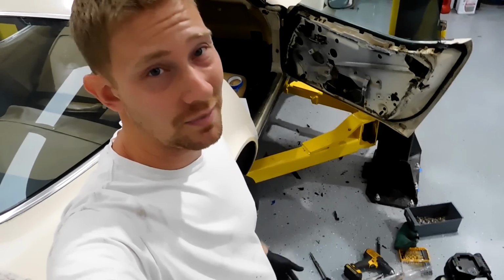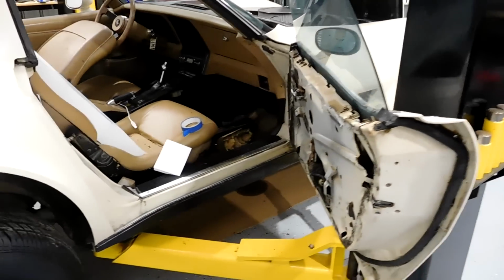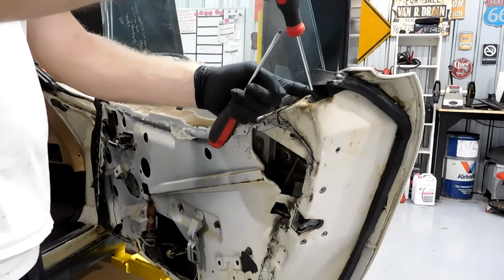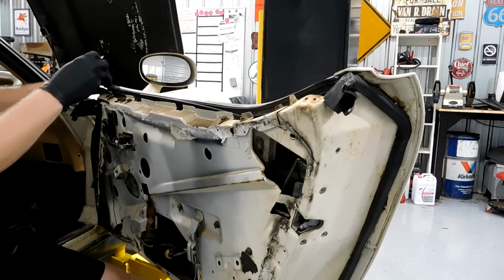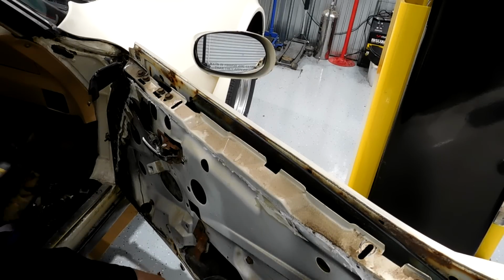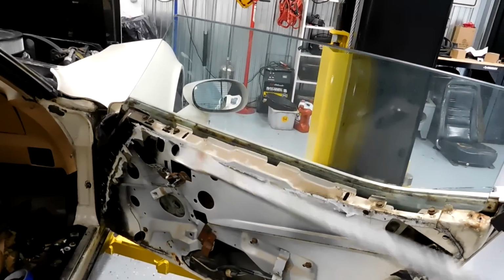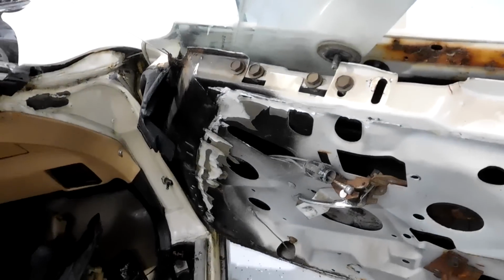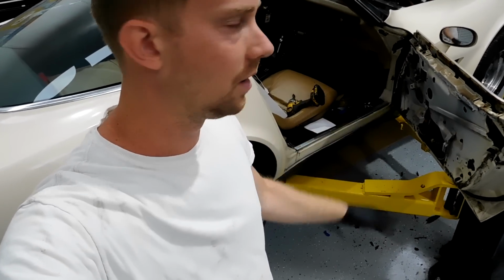C3 Corvette EASY Window Removal Tutorial TEN Minutes or LESS!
A visual step by step on how to remove the window the easy way on a 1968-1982 C3 Corvette.

JimM,    Stephan Borowiak,  Chris Marcei,
Ken Usher,    Richard Silvis,    Mike Rainey,
Ron Brandse,    Bob Borrell,   Gerald K,
Dan Schmid,    Ricky Iglesias,   Steve Sieker
Elliot Peelern